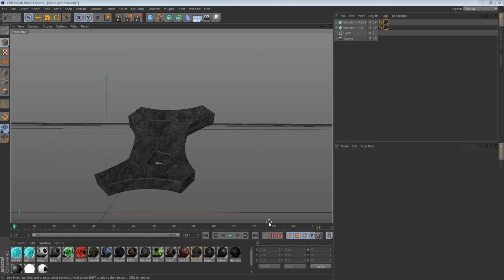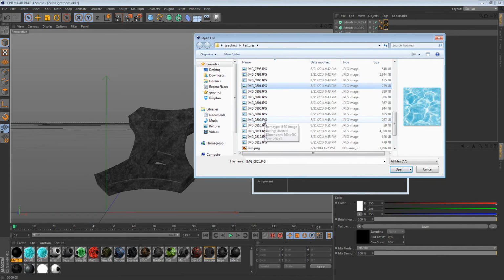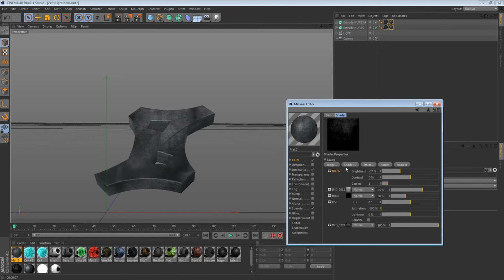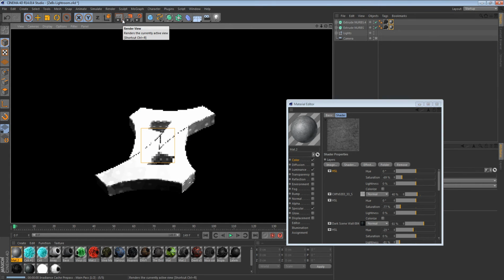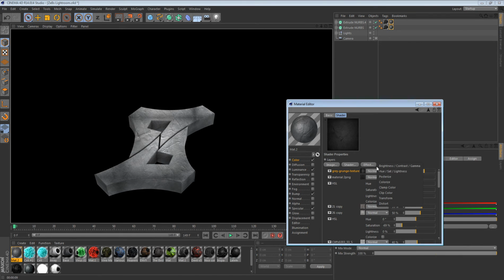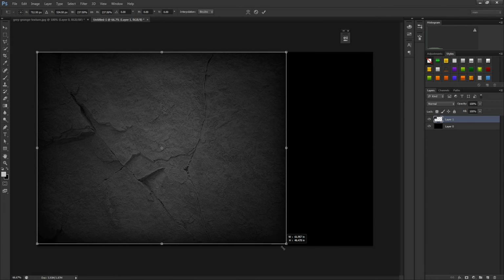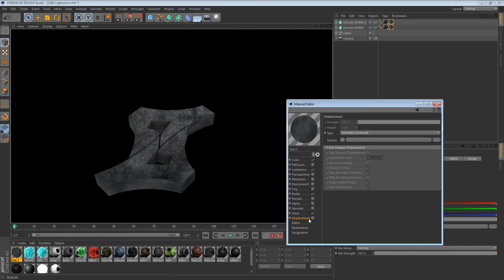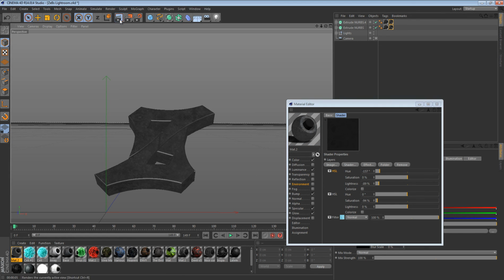How to: make basic grunge materials w/Hayden